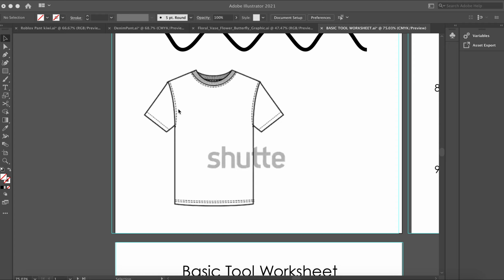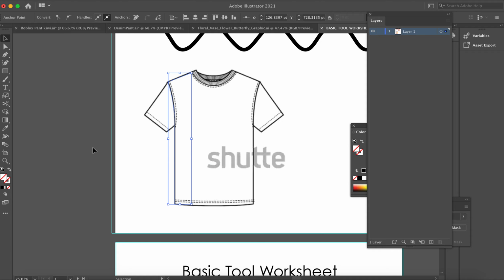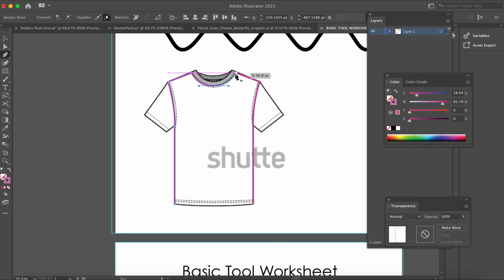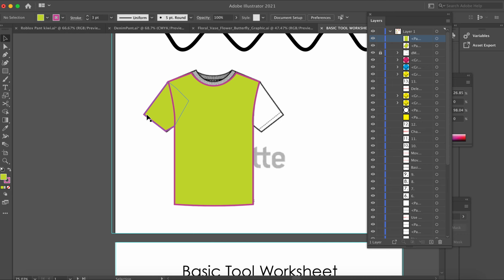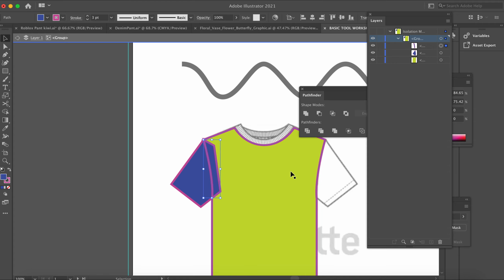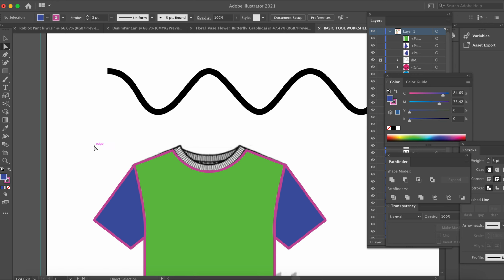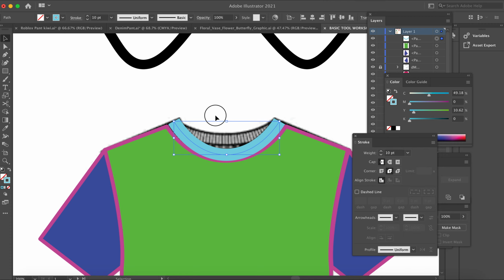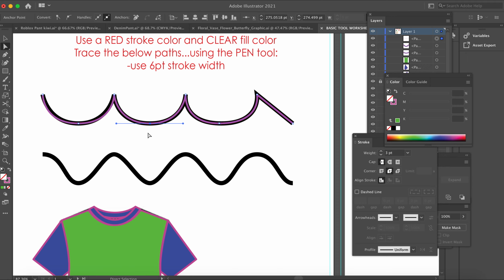How to draw a Tshirt in Illustrator easy